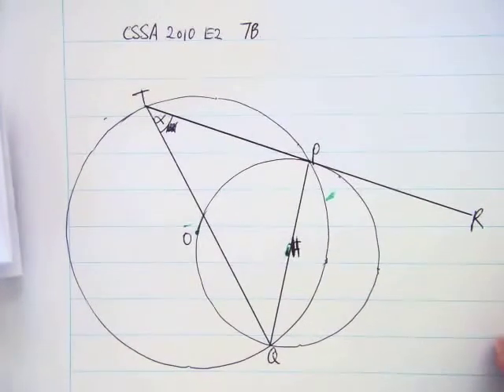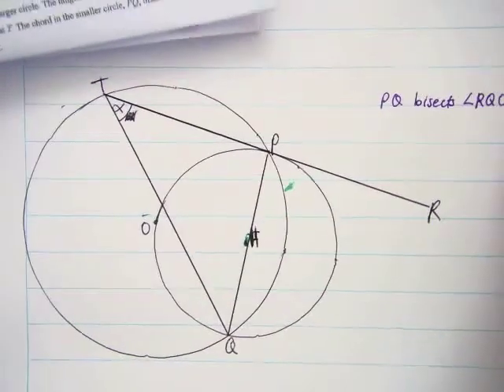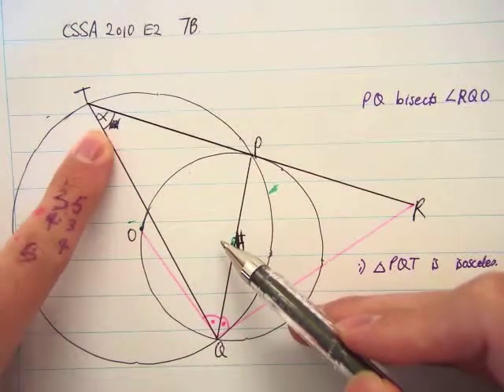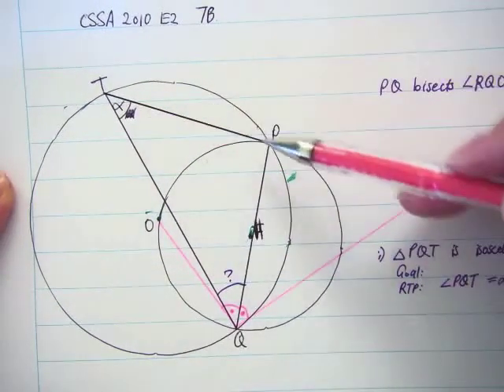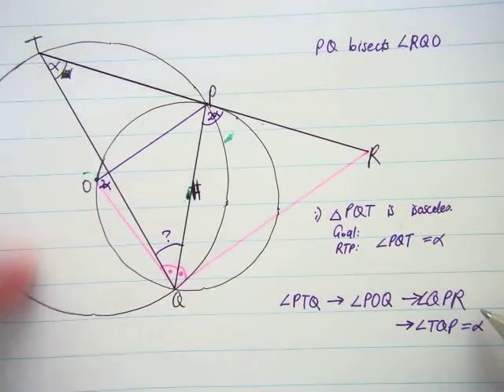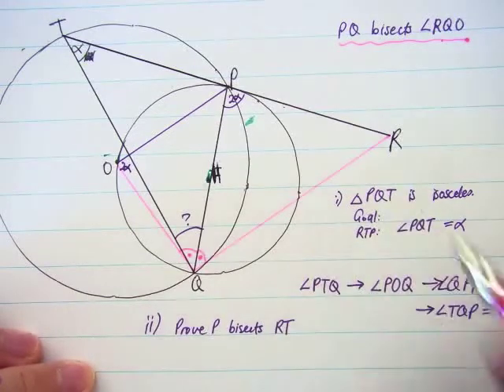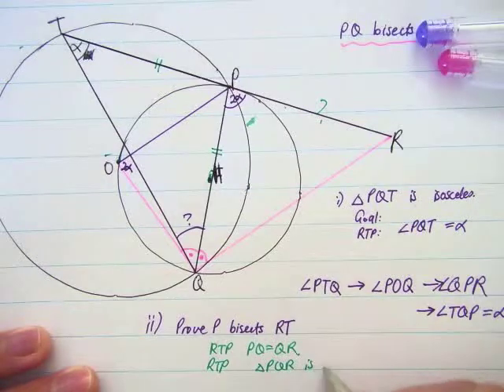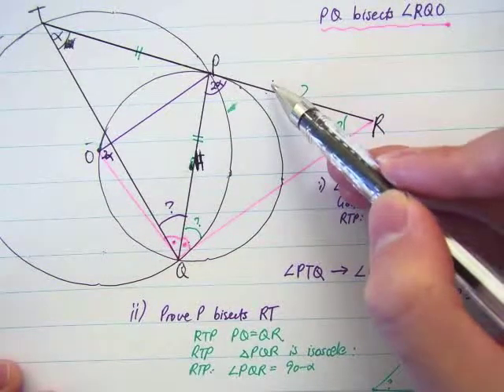4U CSSA 2010 7b